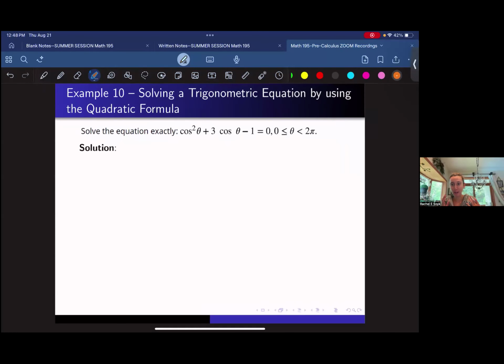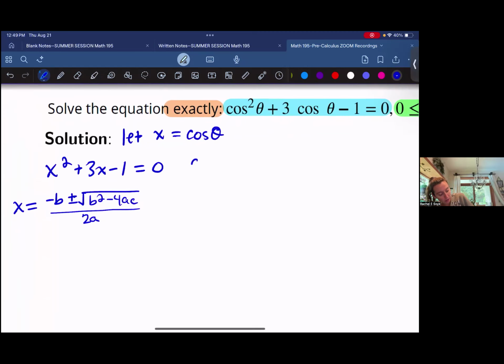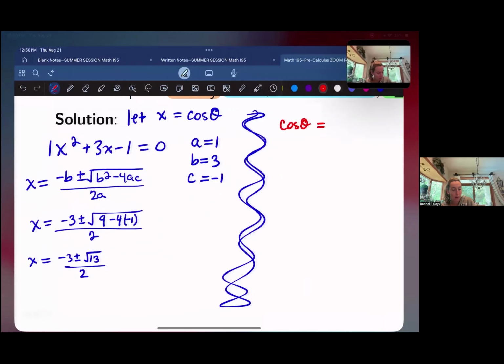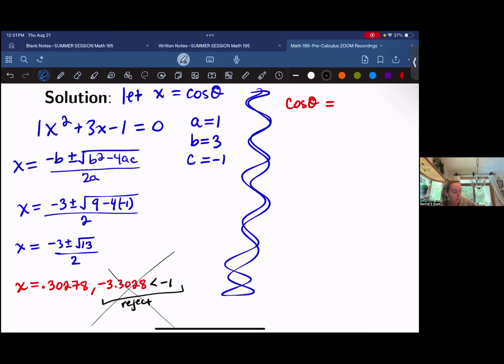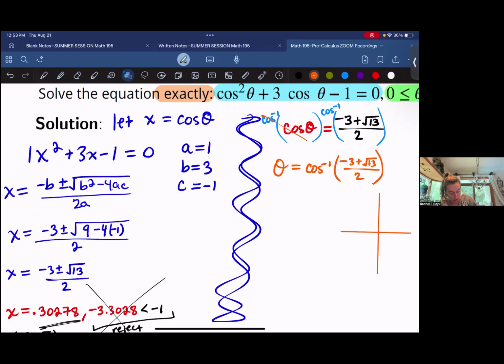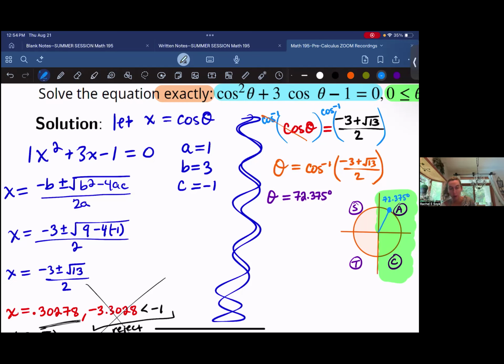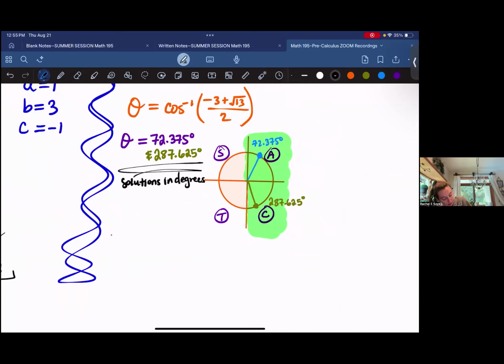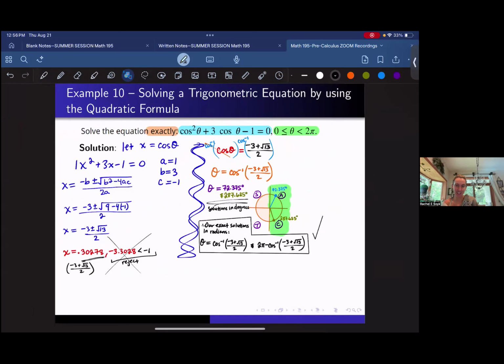9.5 Solving Trigonometric Equations LAST EXAMPLE 10 --Lesson 28